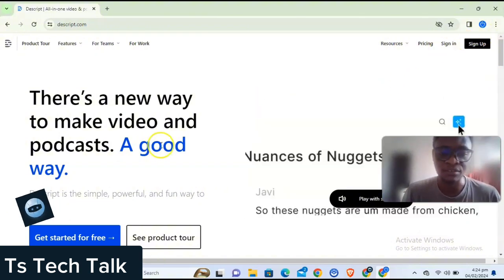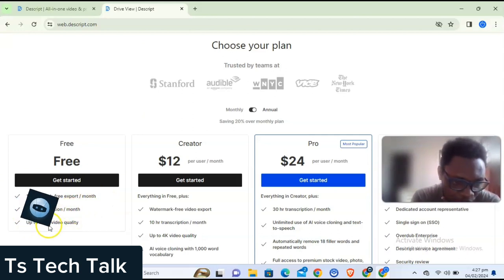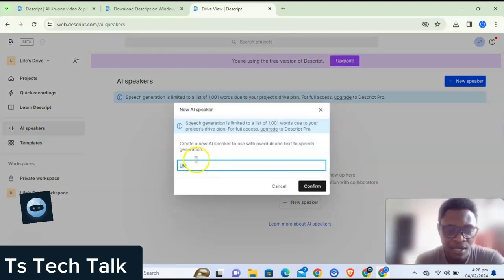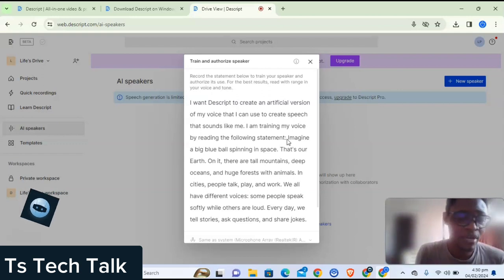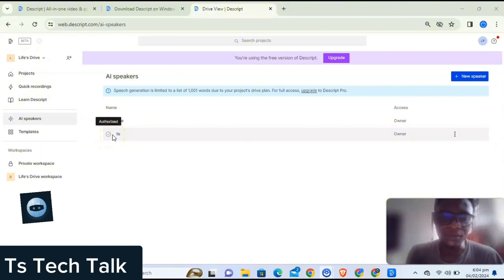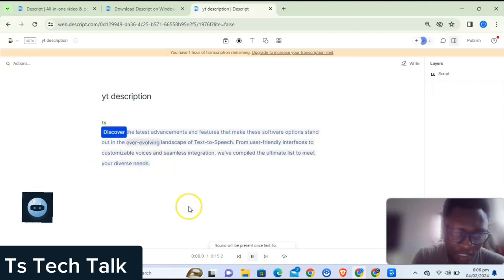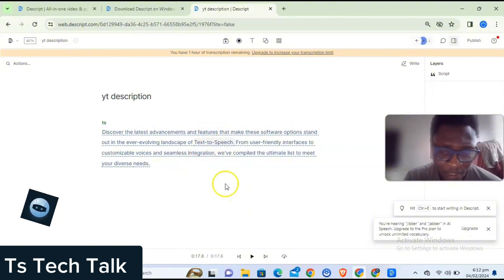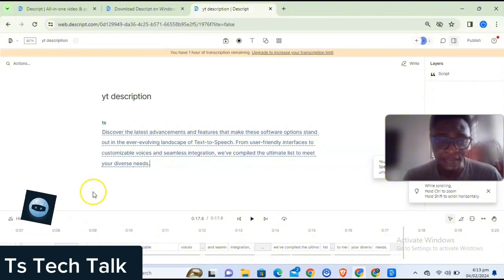How To Train Your Voice As The Speaker In Descript Ai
Welcome to our comprehensive guide on "How To Train Your Voice As The Speaker"! Whether you're a seasoned presenter looking to enhance your vocal prowess or a beginner gearing up to step onto the stage, this video is packed with valuable insights and practical exercises to help you unleash the full potential of your voice.

In this tutorial, we delve into the fundamentals of vocal training, exploring techniques that can transform your delivery and captivate your audience. From controlling pitch and tone to mastering projection and articulation, we cover it all to ensure your voice commands attention and leaves a lasting impact.

Throughout the video, we provide step-by-step instructions and demonstrations, making it easy for you to follow along and implement these techniques into your own practice routine. Additionally, we share insider tips from experienced speakers and vocal coaches, giving you exclusive access to their expertise.

Whether you're preparing for a public speaking engagement, a podcast recording, or simply seeking to communicate with confidence in everyday situations, this guide is your roadmap to vocal excellence. Join us on this journey to unlock the power of your voice and become a more compelling and persuasive speaker.

Don't miss out on the opportunity to refine your vocal skills and elevate your communication abilities. Hit the play button now and embark on the path to becoming a masterful speaker!